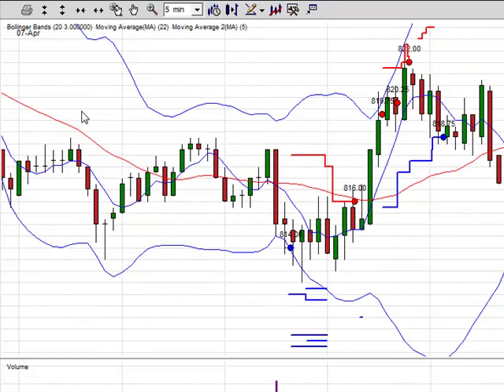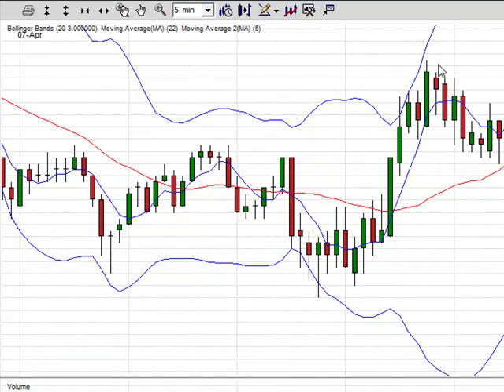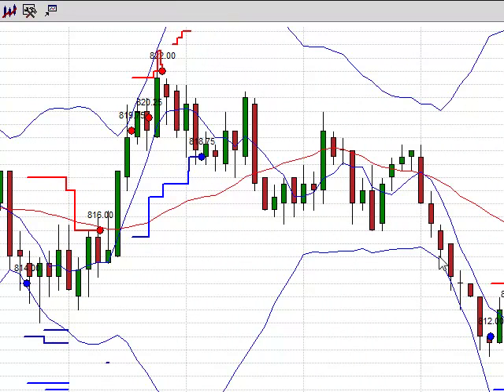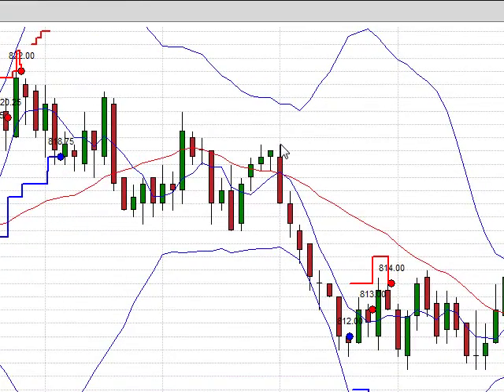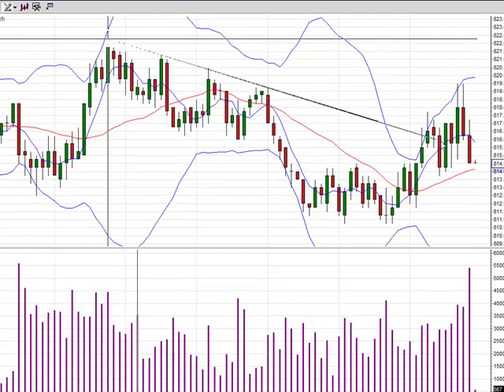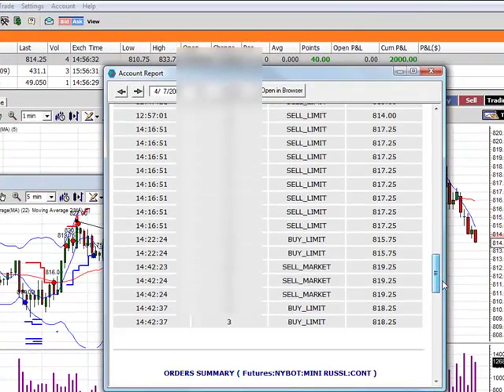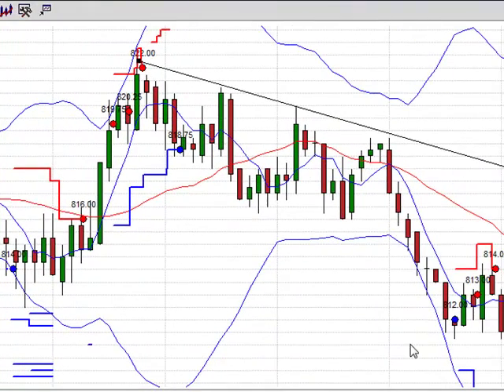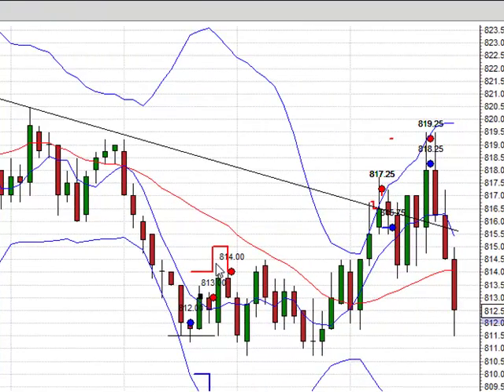What Happened on Wall Street 04072009